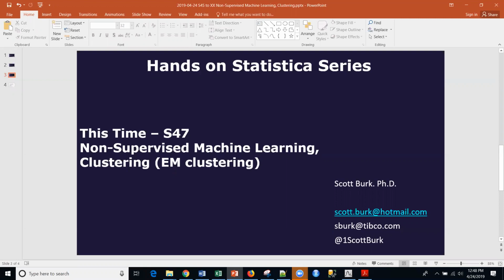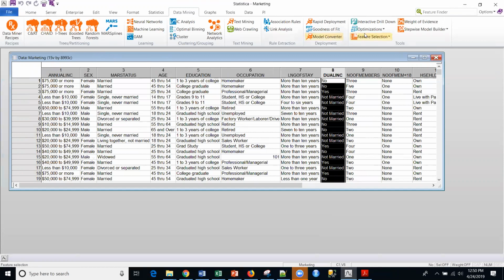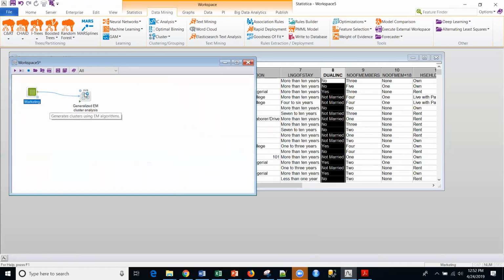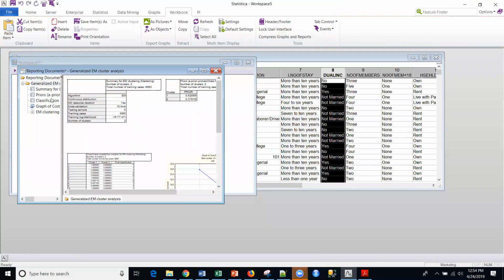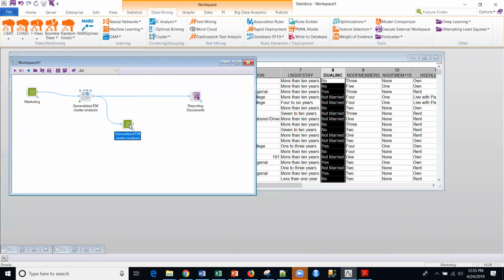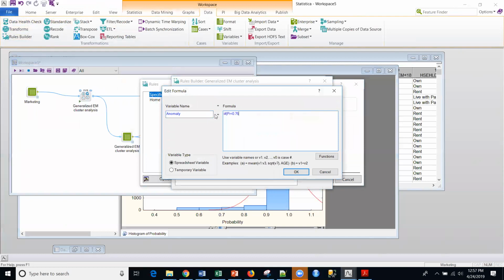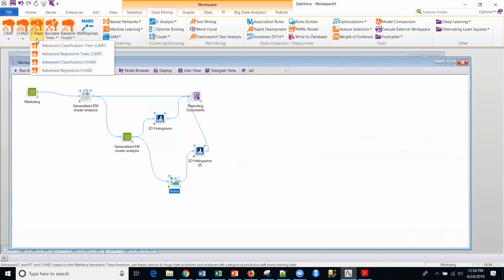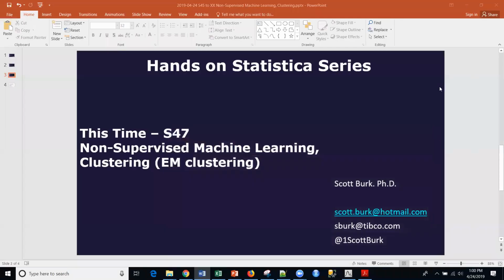S47 Non Supervised Machine Learning, Clustering (EM Algorithm)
Whether you are an Analytics Manager, Data Scientist, Analyst or Engineer you will love Statistica.  This short video provides an introduction to non-supervised learning.  Specifically, a clustering method called the EM Algorithm for clustering.  This video is meant to be a useful reference.  Brief, easy instructions.